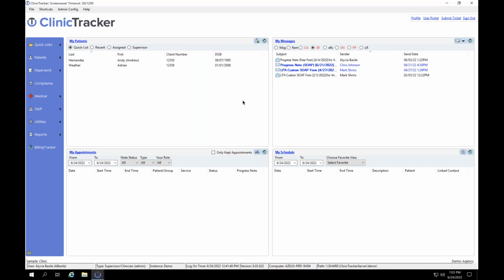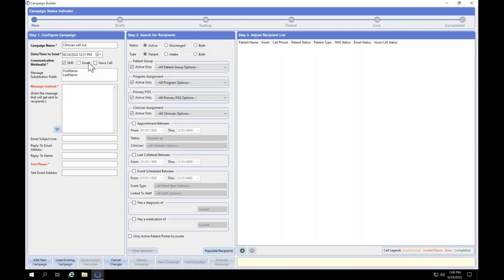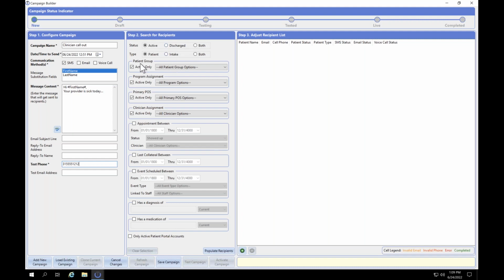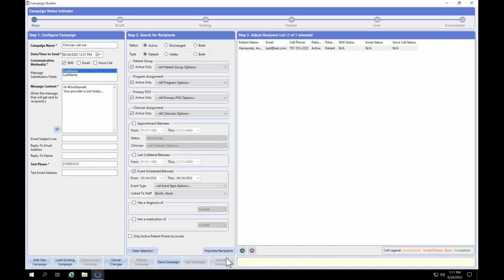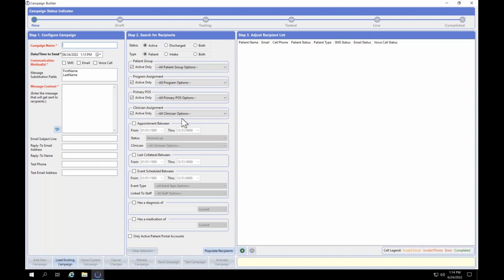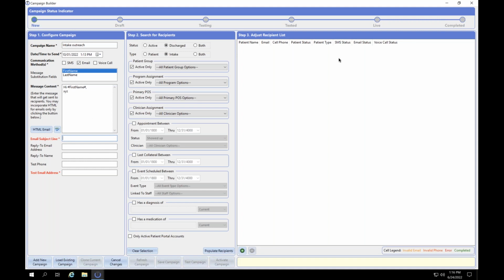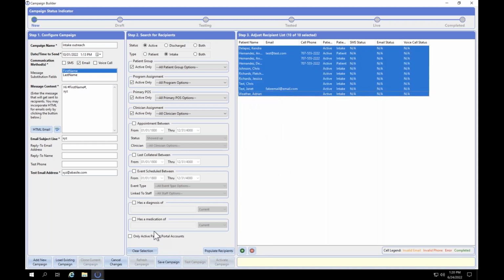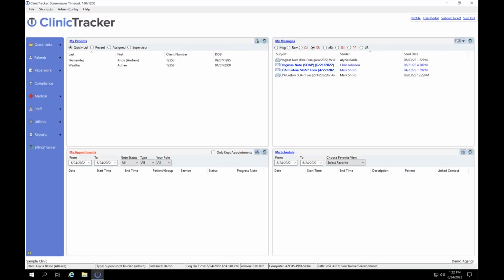ClinicTracker EHR – Campaign Builder | Behavioral Health EHR Software and Practice Management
2XGR+8Q Fayetteville, New York, USA
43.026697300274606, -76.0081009